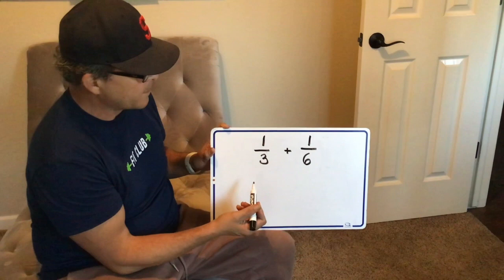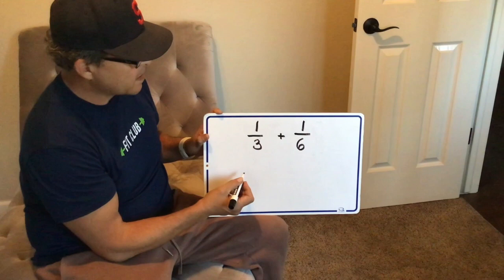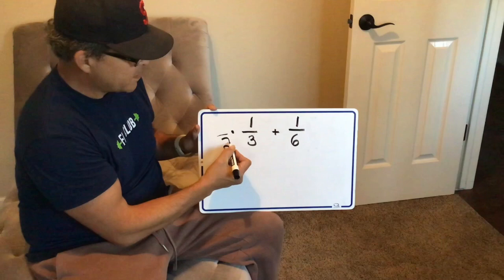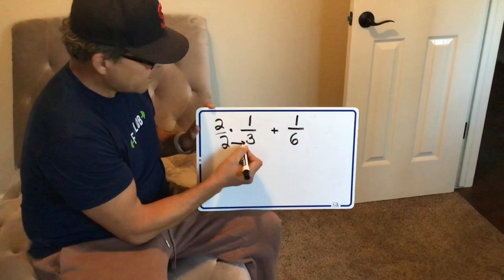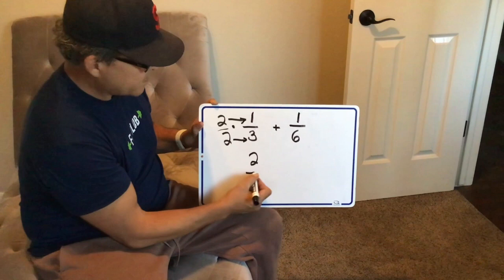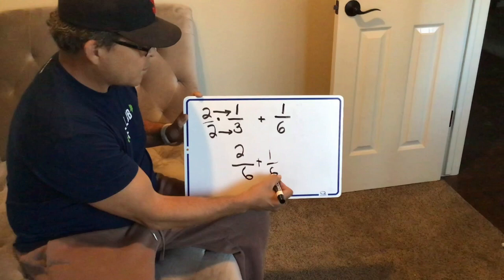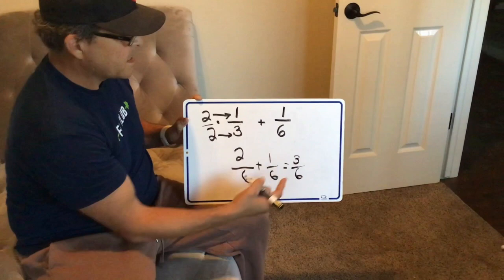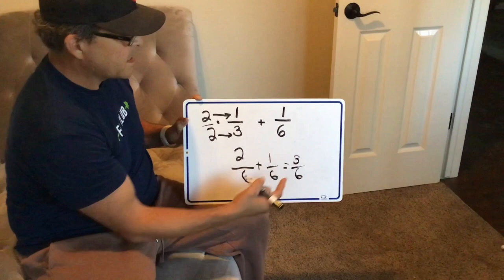Creating common denominators to add fractions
Adding Fraction